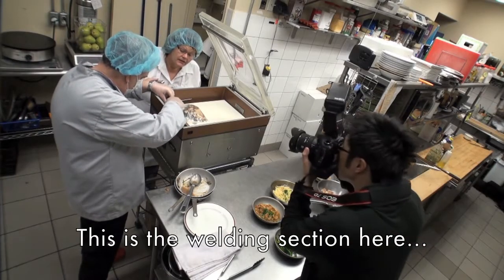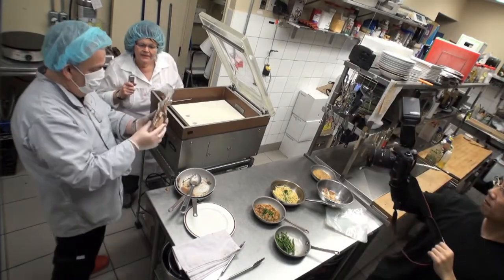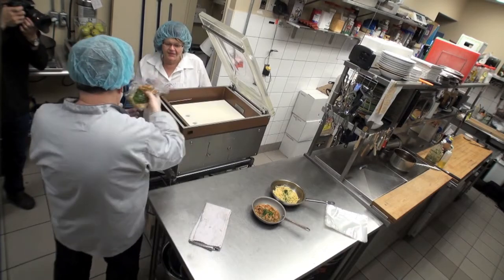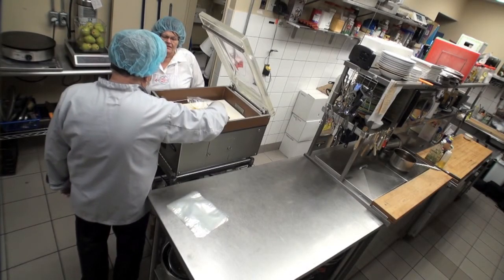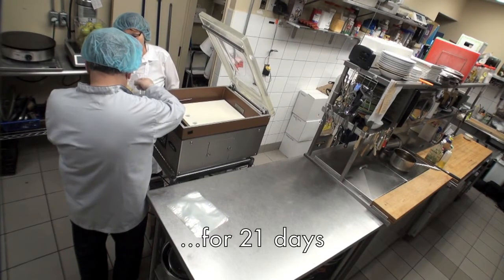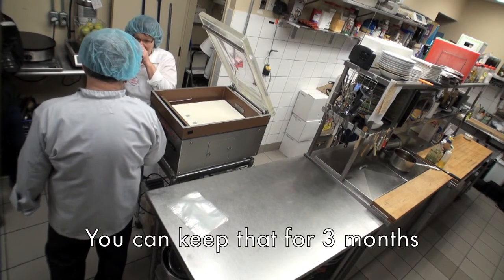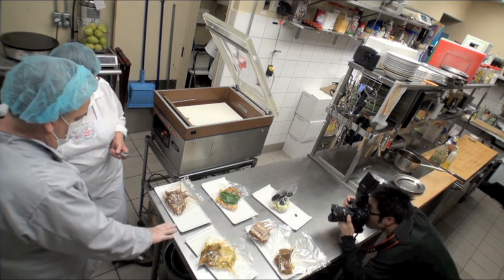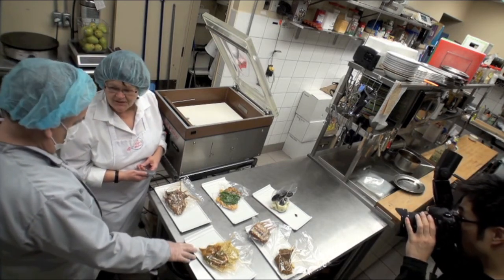Chef Deb Learns About Sous-vide at Nice Bistro